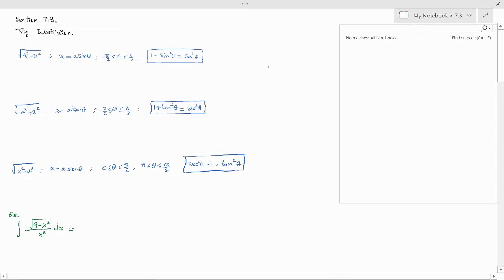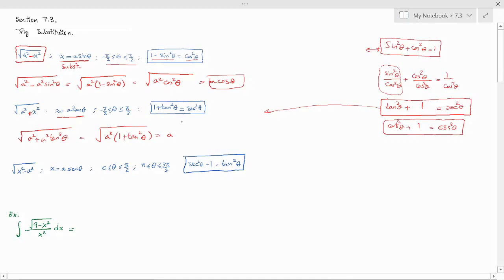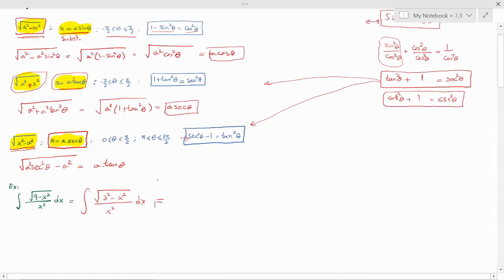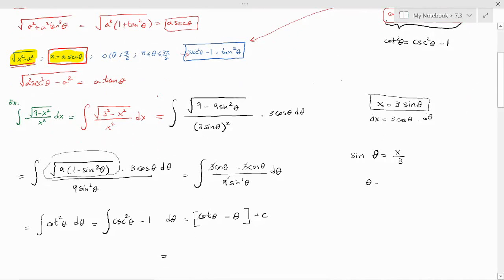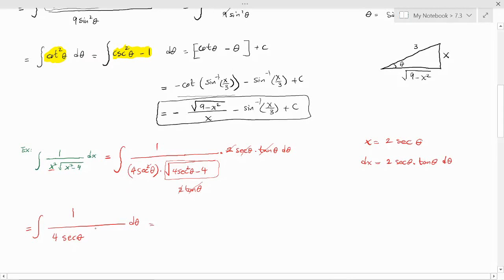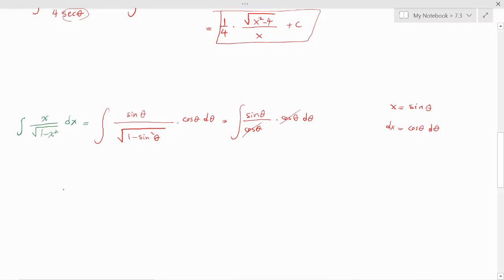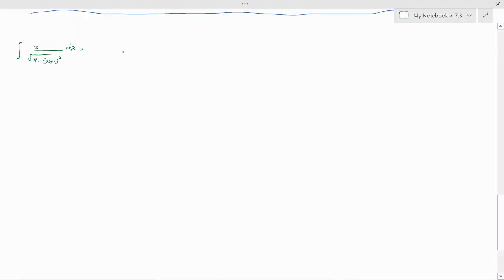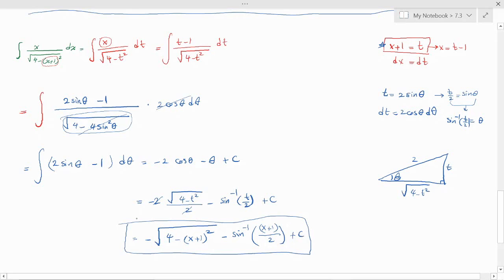Chapter 7 Lecture 3